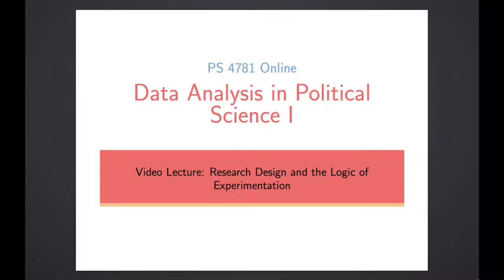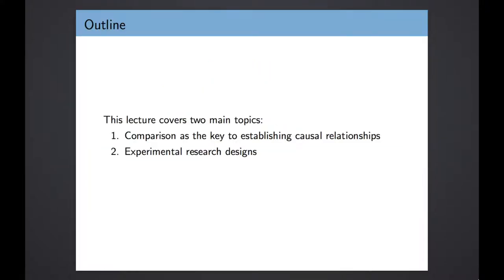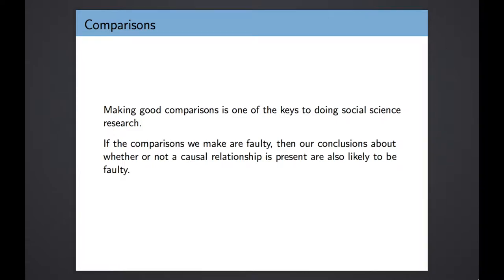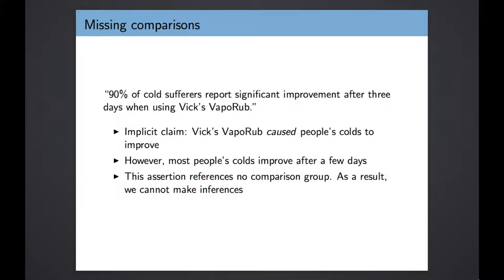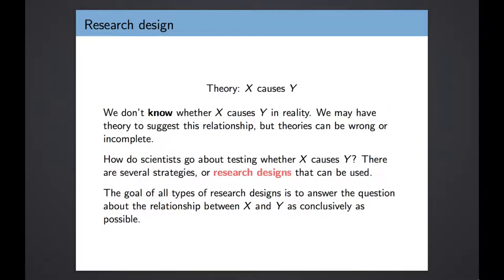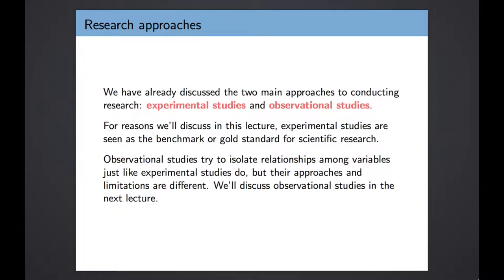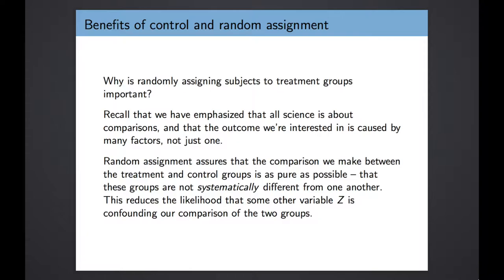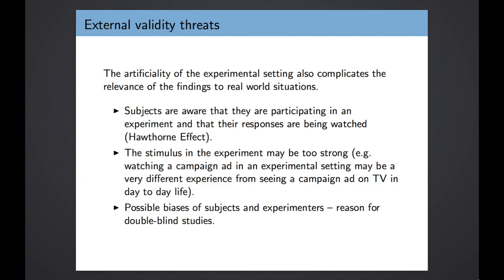Lecture 26: Research Design and the Logic of Experimentation